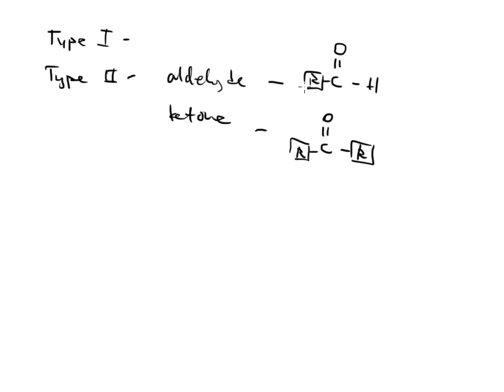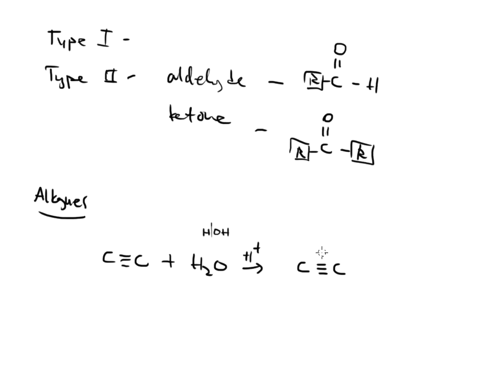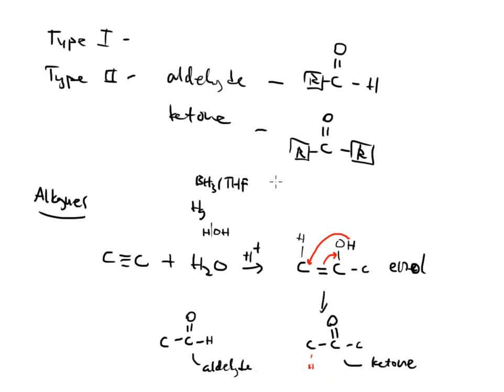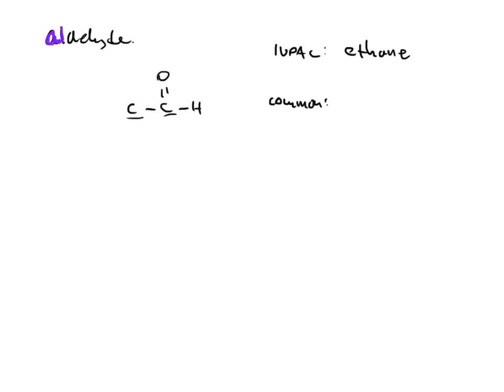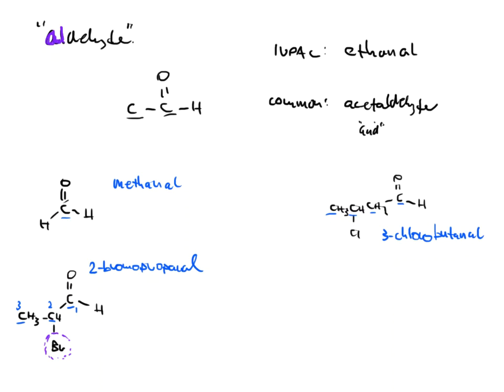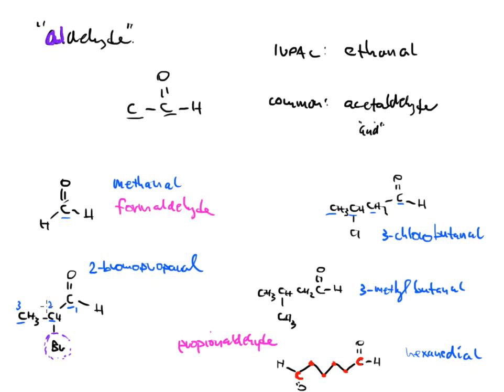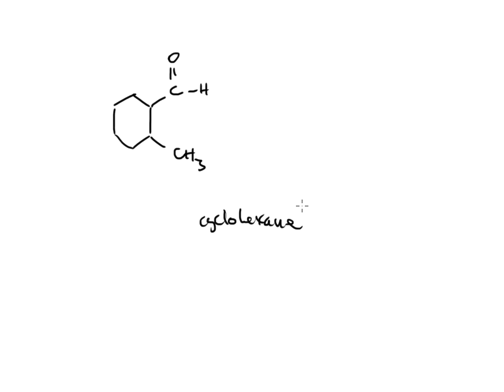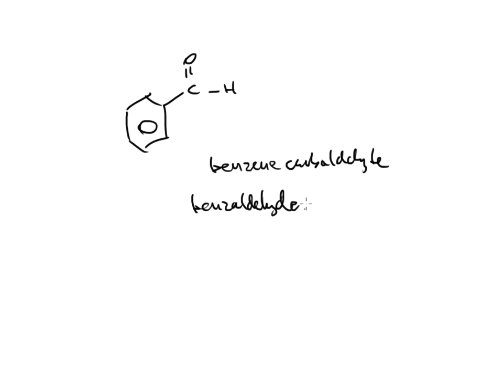CHM 252 Carbonyls II Part 1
carbonyls ii